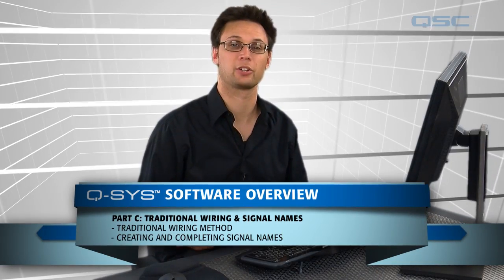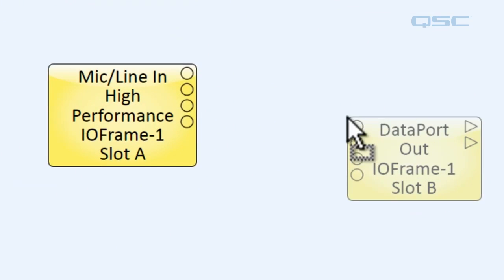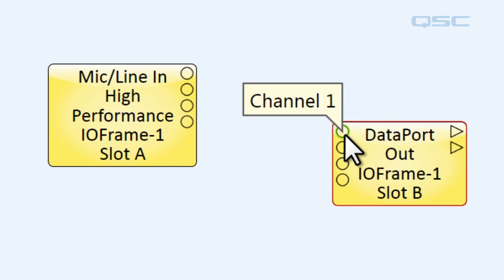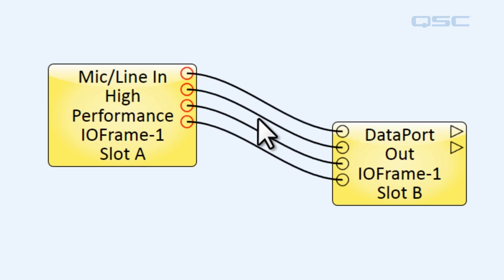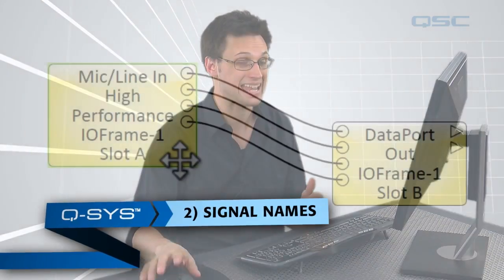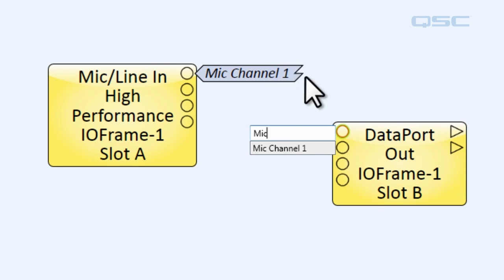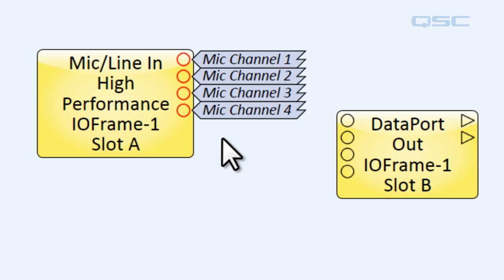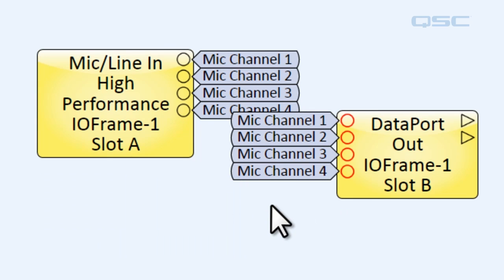Q-SYS: Software Overview - Part C (Traditional Wiring & Signal Names)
Overview of Traditional Wiring and Signal Names in the Q-SYS Designer Software